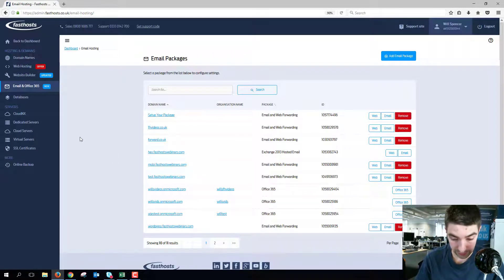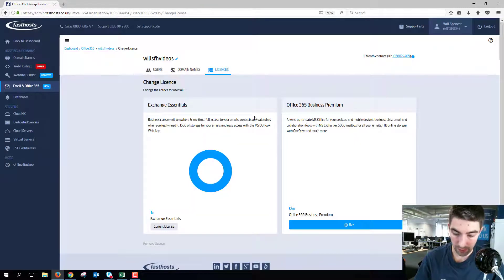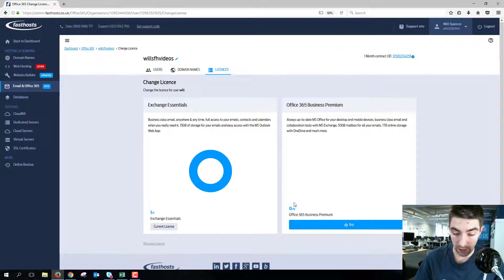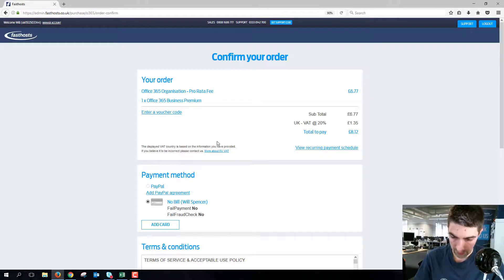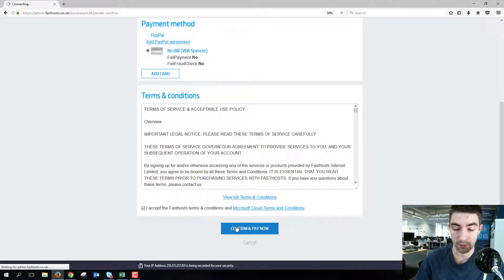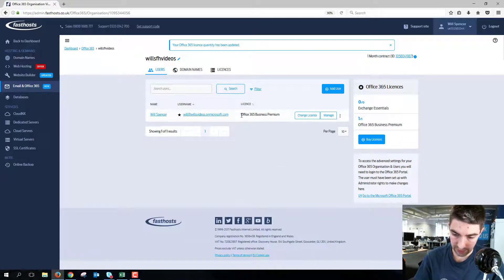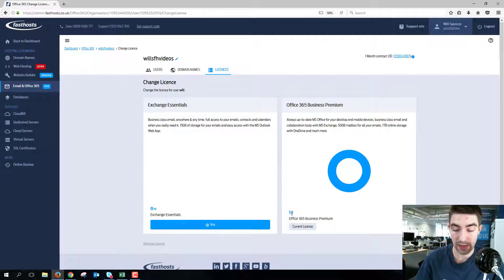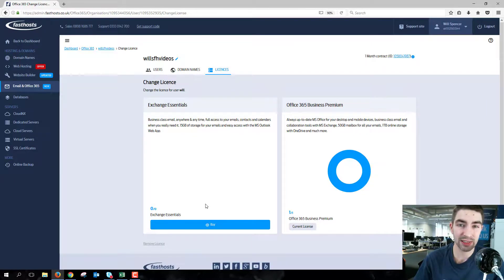(Fasthosts) How to upgrade an Office 365 license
Office 365 gives you the flexibility to change licenses between users. A user with an Exchange Essential license can be upgraded to an Office 365 Business Premium license; giving them access to the range of Microsoft Office software.

Difficulty: Beginner

- A user with an Office 365 license.